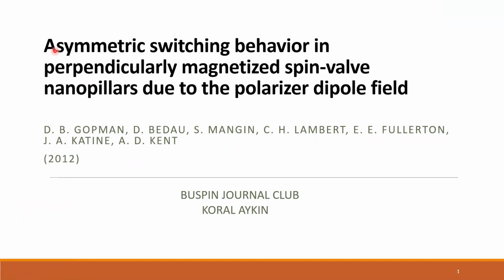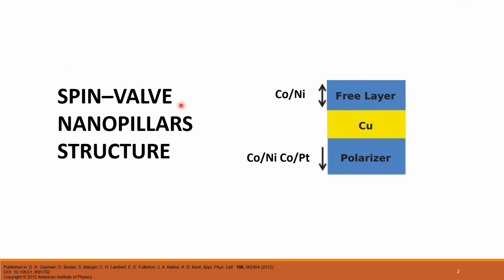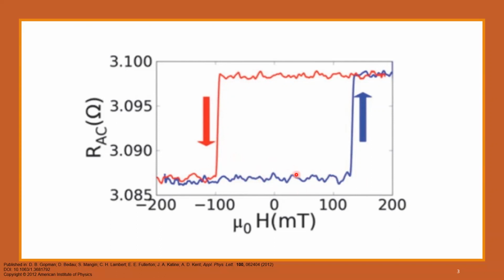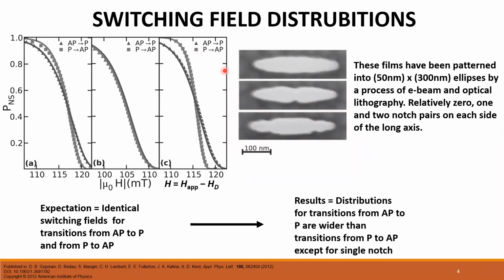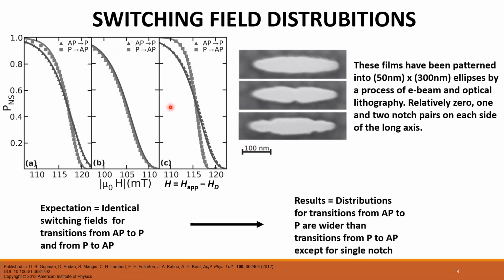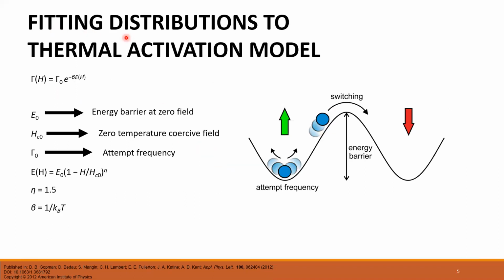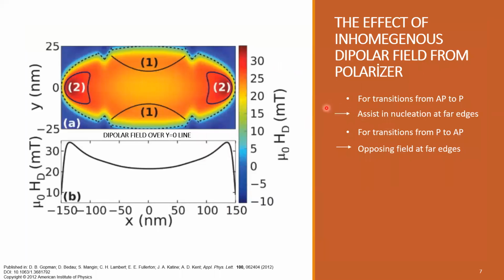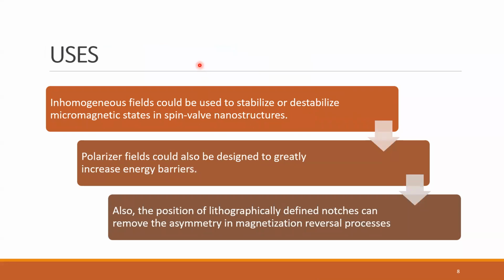21.03.2021 Presentation by Ahmet Koral Aykın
Asymmetric Switching in Nanopillar Spin Valves